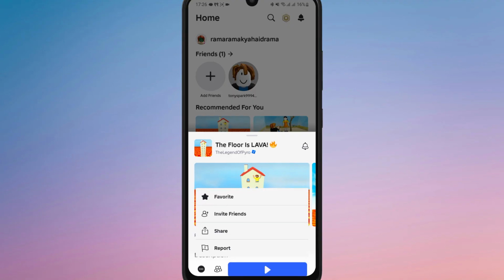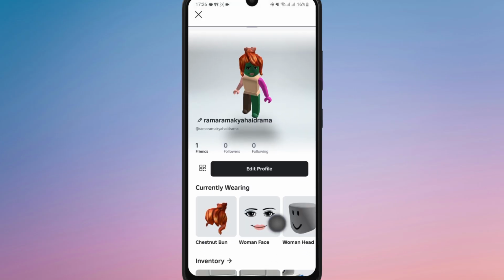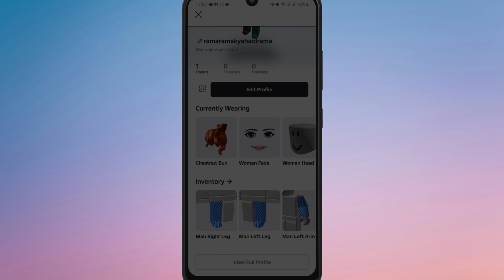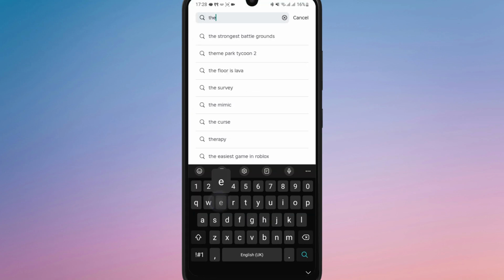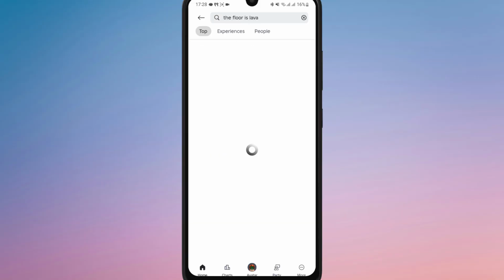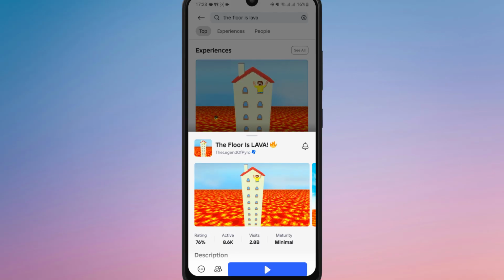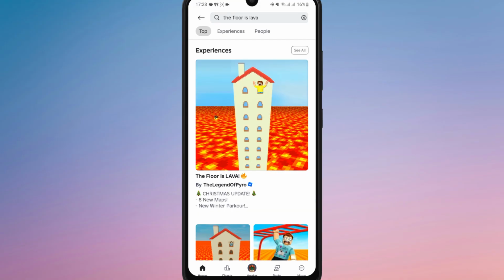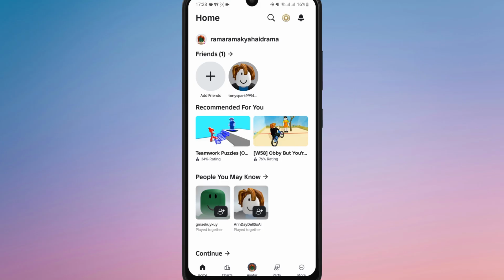How to Add Games to Favourites in Roblox 2025?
Want to quickly access your favorite Roblox games? In this easy-to-follow tutorial, we’ll show you how to add games to your favourites in Roblox so you can enjoy them anytime with just a few taps. Whether you're a Roblox newbie or a pro, this simple method will help you organize your games and find them faster.

We’ll walk you through the process of favouriting games in Roblox, including how to remove them from your favourites if you change your mind.